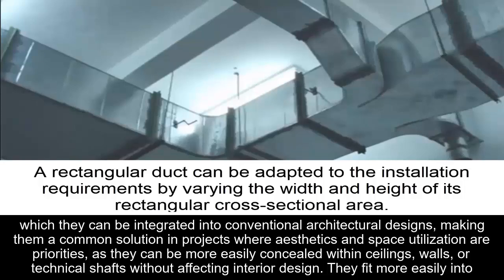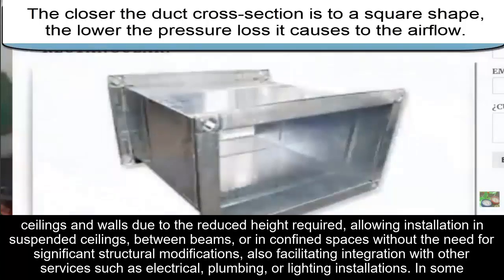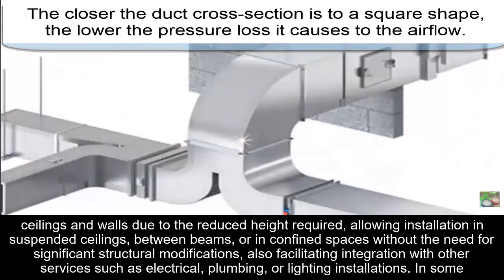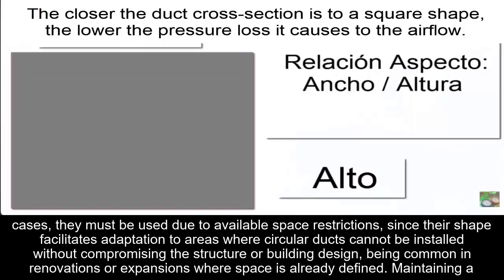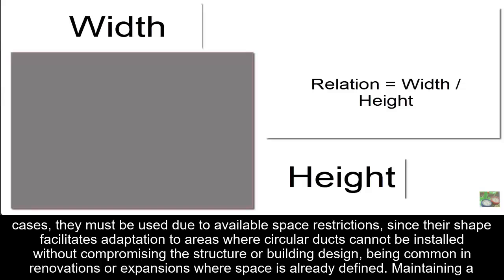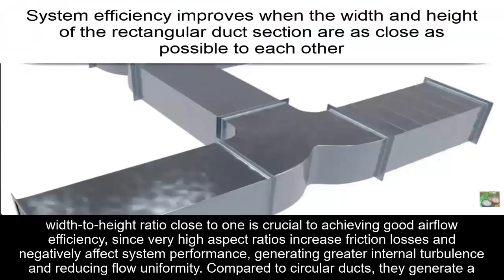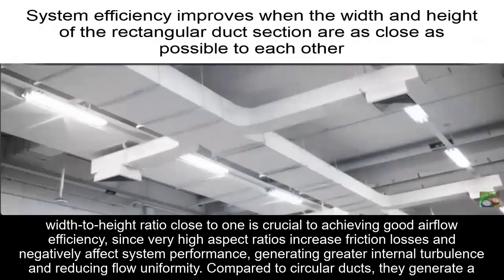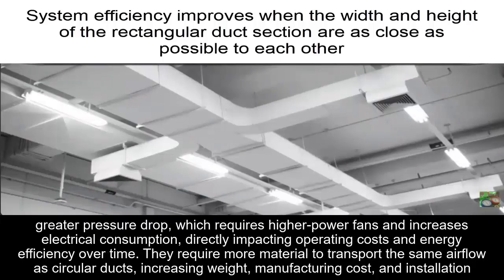HVAC Duct Design Explained: Circular vs Rectangular vs Oval Ducts | Efficiency Pressure Drop Class 2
In Class #2 of our HVAC Duct Design Course, you will learn the real engineering differences between circular, rectangular, and oval air ducts and how duct shape directly affects airflow performance, pressure drop, fan power consumption, noise levels, installation cost, and overall energy efficiency.

Understanding duct geometry is critical for designing high-performance air conditioning, ventilation, and HVAC systems in residential, commercial, and industrial buildings. In this lesson, we break everything down step-by-step using practical HVAC concepts and real-world applications.

✅ Why circular ducts deliver the lowest pressure loss and highest airflow efficiency
✅ When rectangular ducts are better for tight ceilings and architectural constraints
✅ How oval ducts combine space savings with improved aerodynamic performance
✅ How duct design impacts fan sizing, energy savings, and operating costs
✅ How to reduce turbulence, friction losses, air leaks, and noise
✅ Best practices for installation, sealing, insulation, and duct layout

You’ll also discover how proper duct selection improves indoor air quality (IAQ), thermal comfort, system reliability, and HVAC lifespan.

This training is perfect for:
HVAC technicians, installers, mechanical engineers, MEP designers, contractors, students, and anyone learning air conditioning ductwork calculation and design.